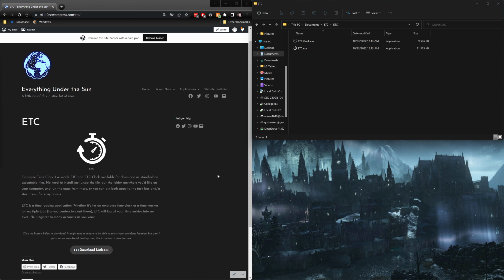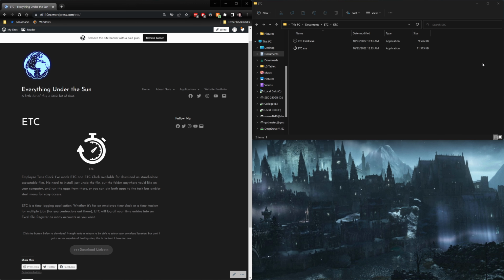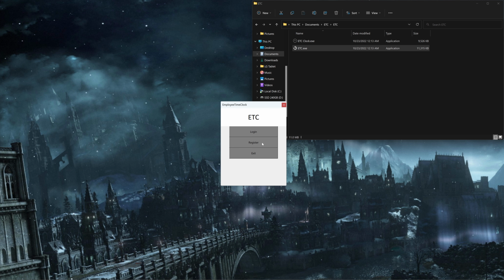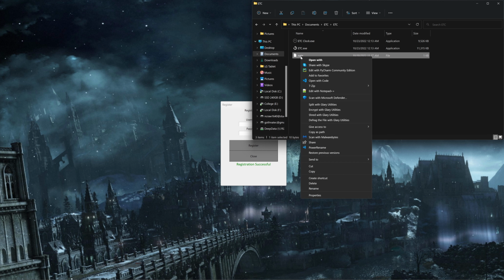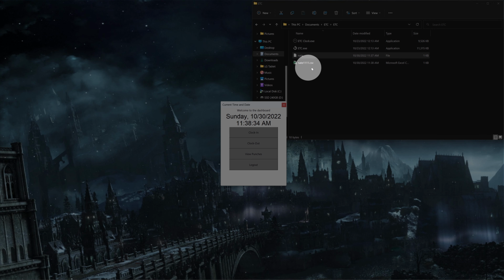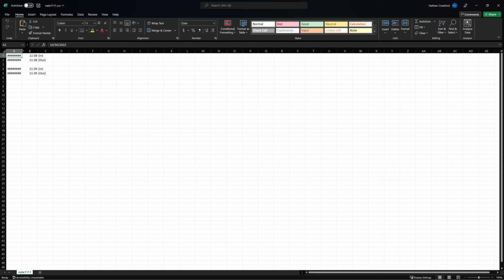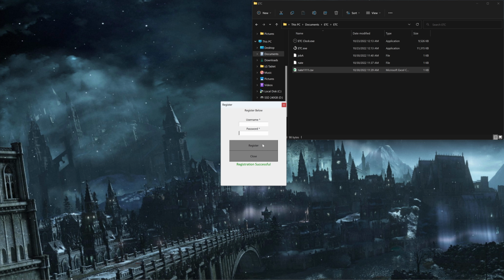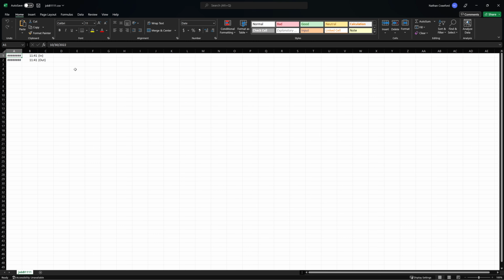ETC (Employee Time Clock) Explainer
It was requested I make a short video about how ETC works. I hope this answers any questions that might come up.